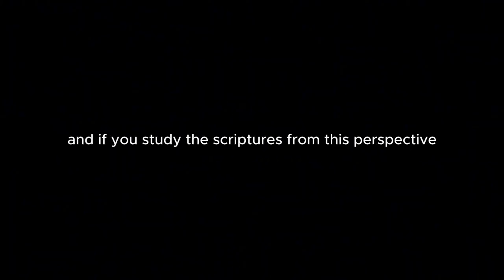The True Meaning of Jesus' Sacrifice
👉 Yearning for inner peace and authenticity? Soothe your soul today

Explore the true meaning of Jesus' sacrifice and gain a deeper understanding of divine redemption and faith. Clear up misconceptions about salvation in this exploration of faith.

I've been reflecting a lot lately on what salvation through Jesus Christ truly means. You know, there's a lot of confusion and misconceptions out there—especially when it comes to the idea that Christ died on the cross to take away our sins, leaving us without responsibility for our own actions. That just doesn't sit right with me, and I wanted to have an open, heartfelt conversation about it.

In this episode, we'll dive deep into:

- The real significance of Jesus Christ's sacrifice and how it opens the door for us to return to God through our own efforts.
- Common misunderstandings about salvation, particularly the belief that we're absolved of personal accountability because of Christ's death.
- The roles of free will and personal choice in our spiritual journeys toward growth and enlightenment.
- The Plan of Salvation and how it was meticulously prepared to align with divine laws without breaking them.
- The interplay between good and evil within us, and how we're constantly faced with decisions that shape our path.
- The true meaning behind phrases like "Christ died for our sins", and how they apply to our lives today.

We'll explore how Christ's life and sacrifice were not about removing our sins for us but about providing the opportunity and showing the way for us to purify ourselves. It's about understanding that salvation is a personal journey requiring our own work, dedication, and a genuine desire to grow closer to God.

By the end of our conversation, I hope you'll gain:

- A deeper understanding of salvation's true essence and how it impacts your personal spiritual path.
- Insights into the importance of self-purification and personal responsibility in achieving true harmony with the divine.
- A renewed perspective on the teachings of Jesus Christ, seeing them as a call to action rather than a blanket absolution.

So, let's settle in and have this sincere and open-hearted chat. Feel free to bring your questions and thoughts—I'm here to share, listen, and explore this profound topic with you.

✨ Join Our Free Connection Calls: Experience the magic in a supportive group environment.

📧 Get in Touch: I'd love to hear from you!

🙏 I greatly appreciate it - thank you!

“We’re all just walking each other home.” - Ram Dass

This video is for general informational purposes only. It should not be used to self-diagnose, and it is not a substitute for a medical exam, cure, treatment, diagnosis, prescription, or recommendation. It does not create a doctor-patient relationship between Dr. Esposito and you. You should not make any change in your health regimen or diet before first consulting a physician and obtaining a medical exam, diagnosis, and recommendation. Always seek the advice of a physician or other qualified health provider with any questions you may have regarding a medical condition.